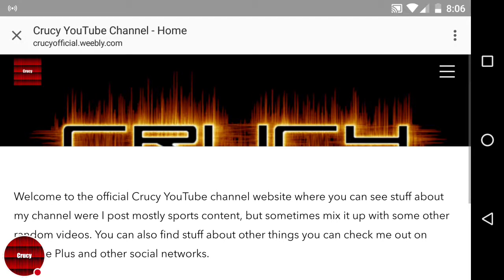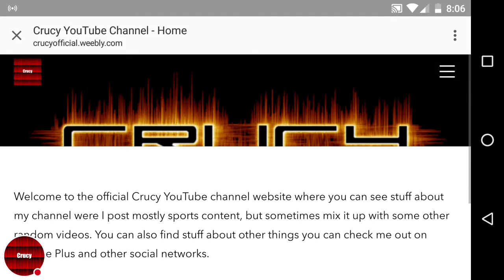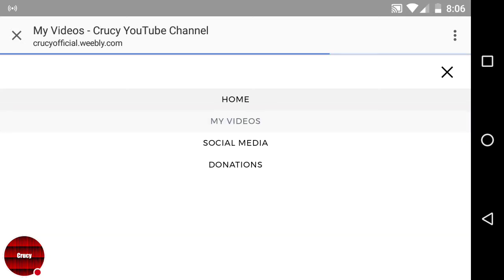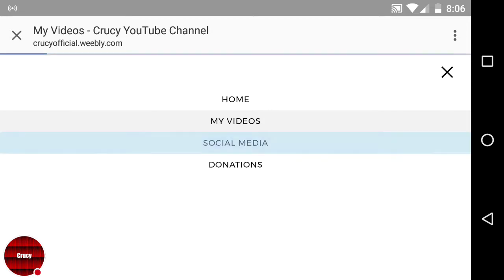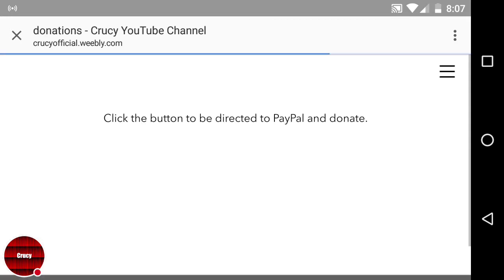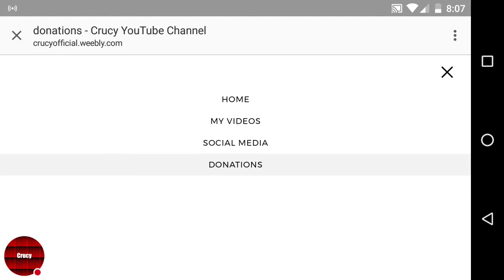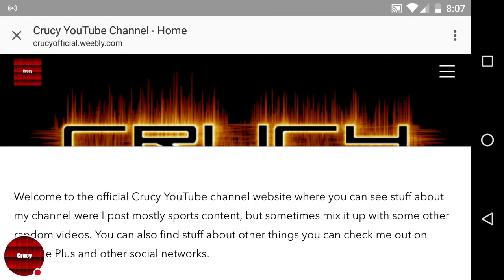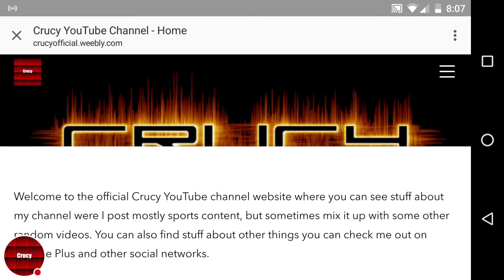I made a website for the channel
keep the streak alive